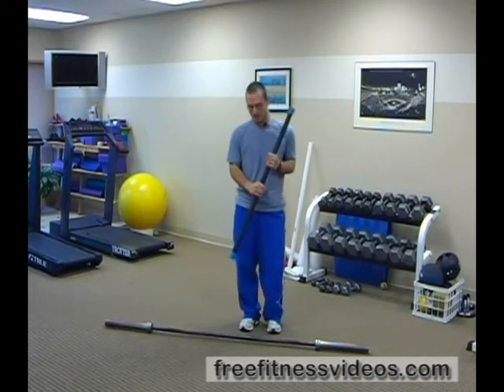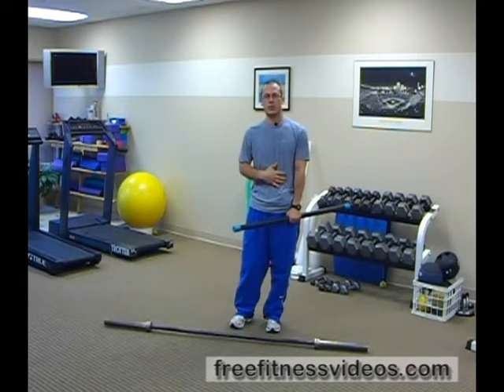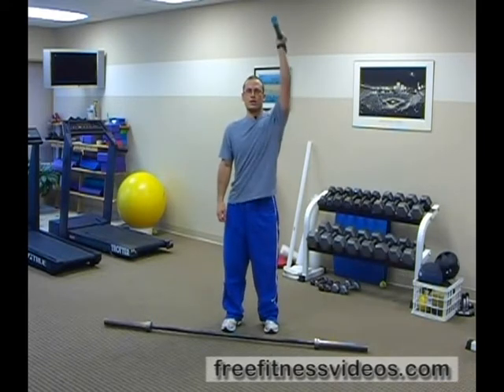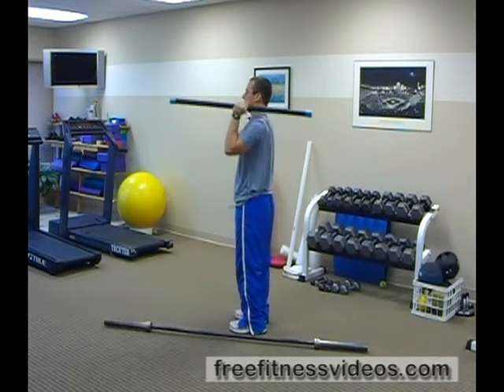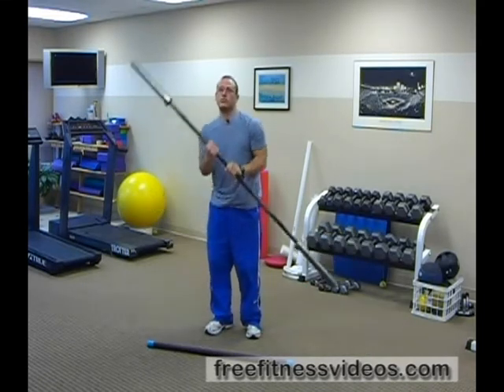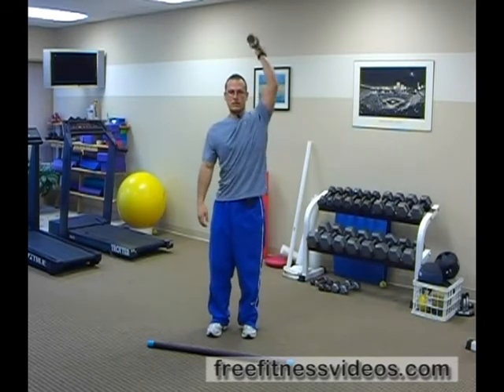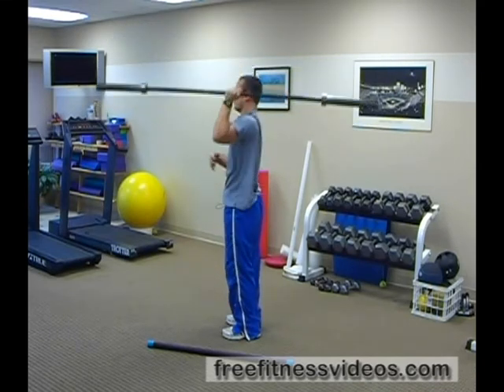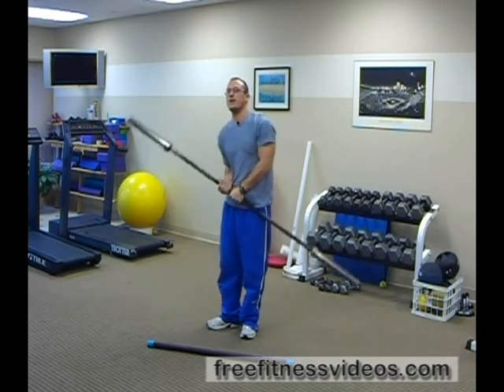FreeFitnessVideos.com: Single Arm Javelin Press